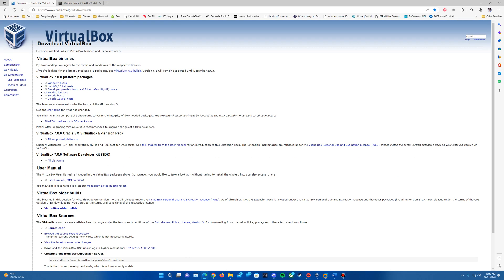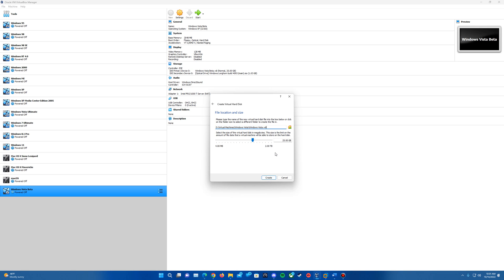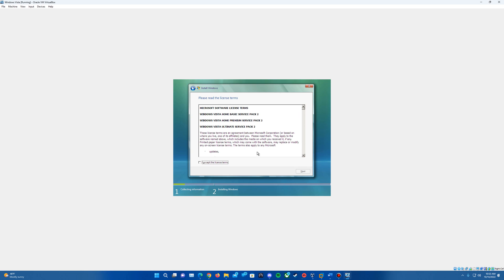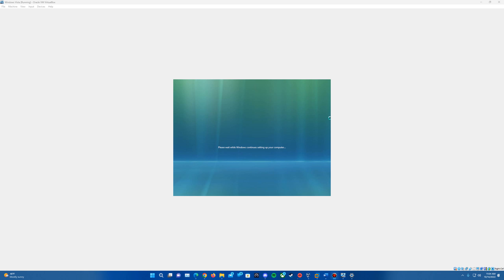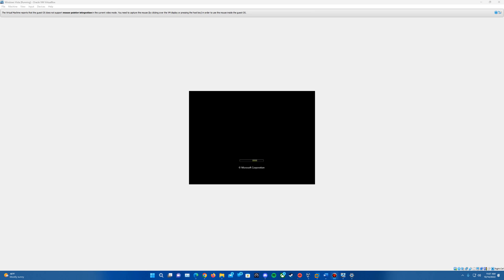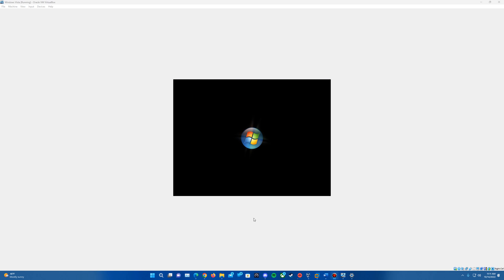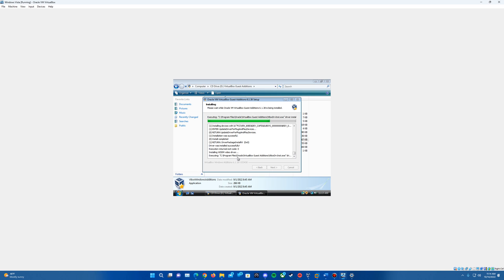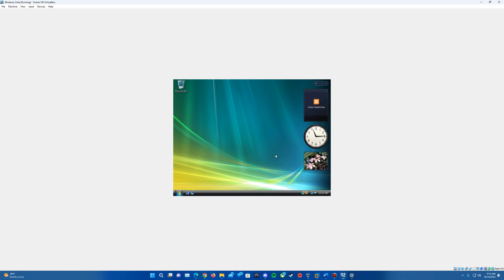Windows Vista - Installation in Virtualbox (2022)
Here is my video tutorial on how to install Windows Vista in Virtualbox!